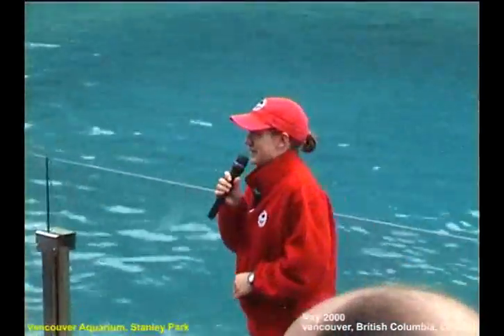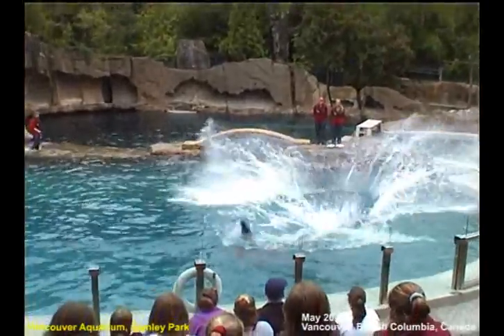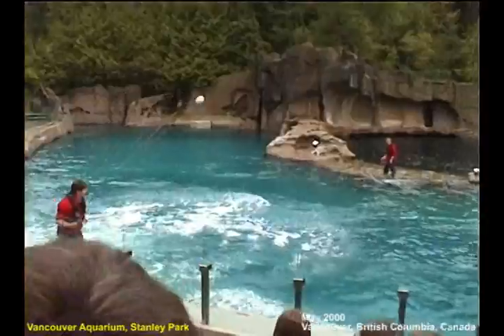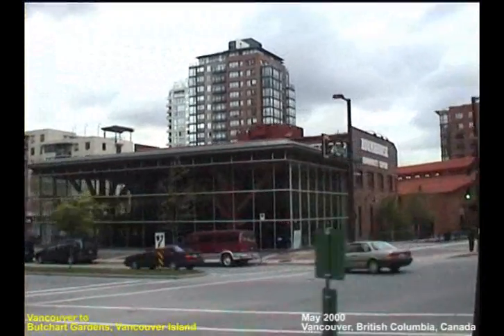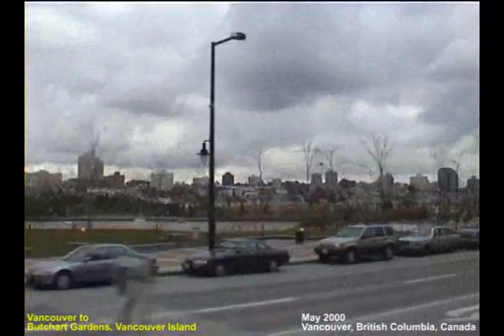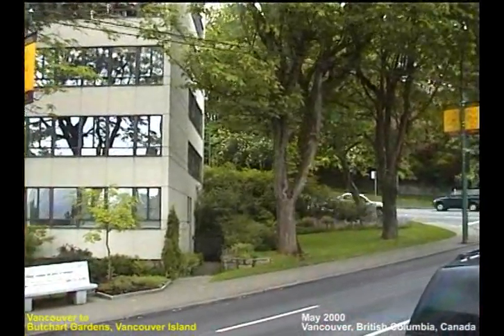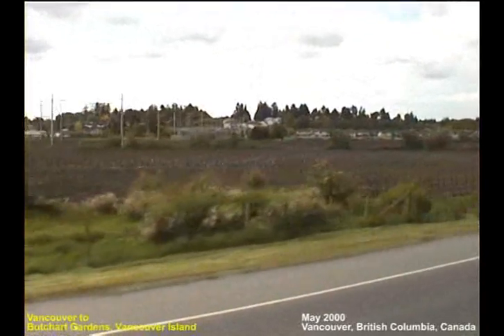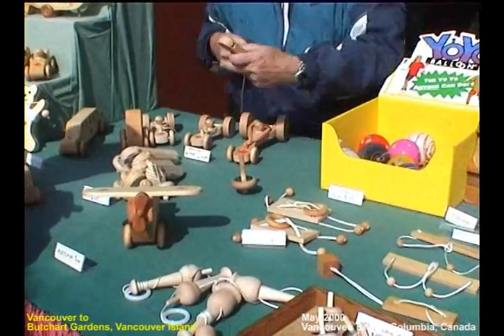02 - Canada Holiday (2000)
May 2000
Canada Holiday